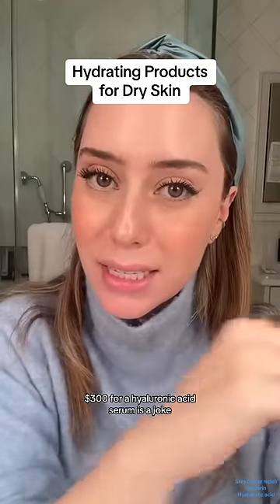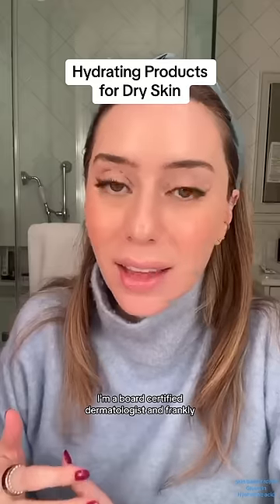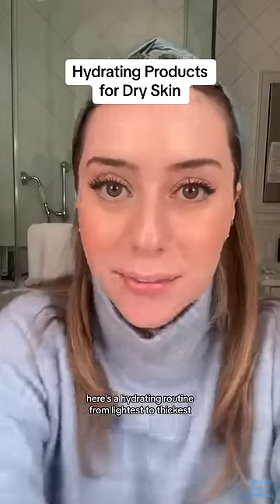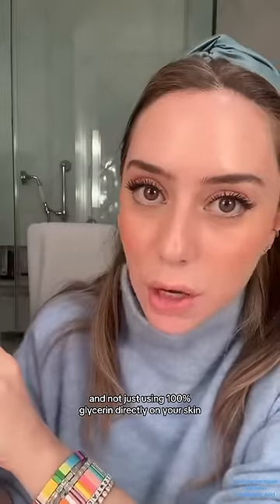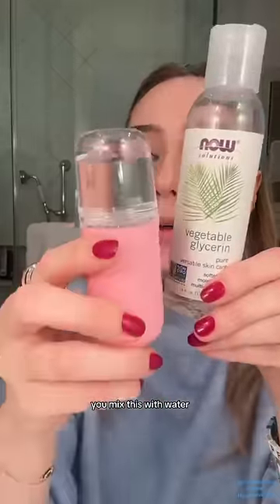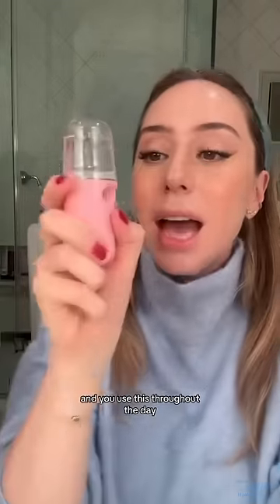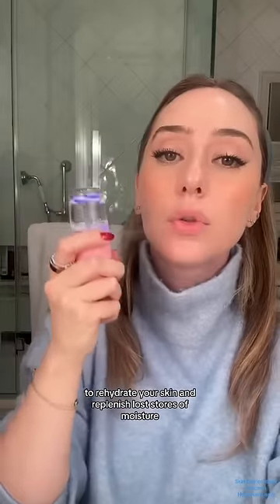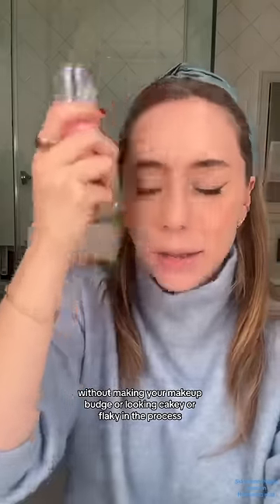Hydrating Products For Dry Skin Part 1